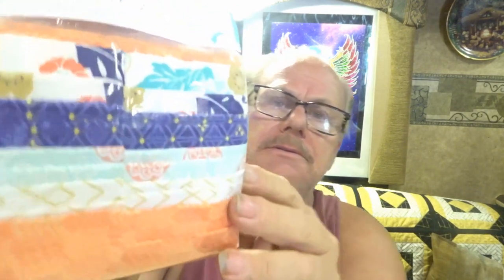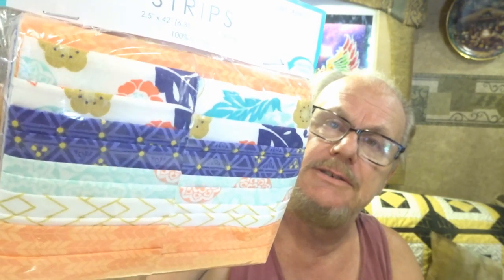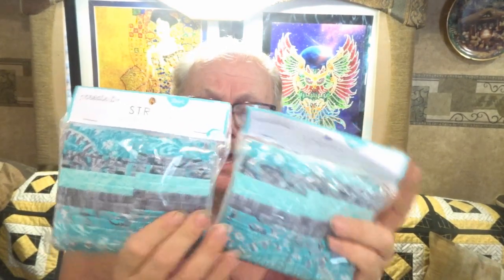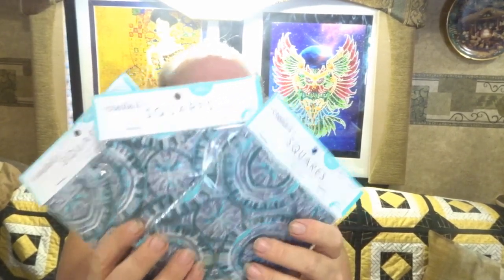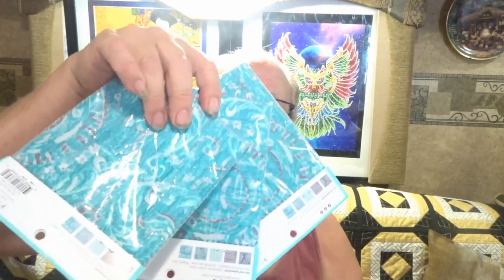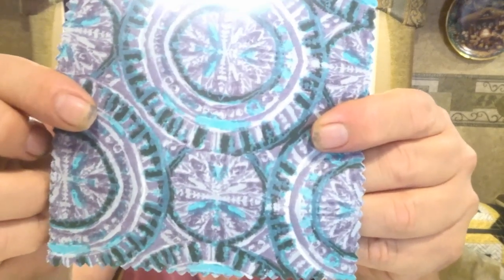vlog 3~~~ Quilting in the Mancave ~~~~Walmart Precuts haul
A quick look at a small clearance haul of Walmart precuts. {Gasp} !, I know Walmart precuts, but these are not really that bad.